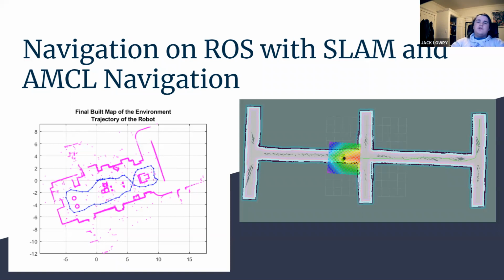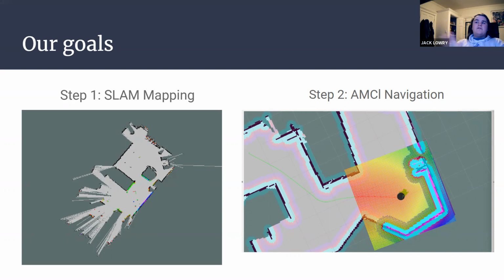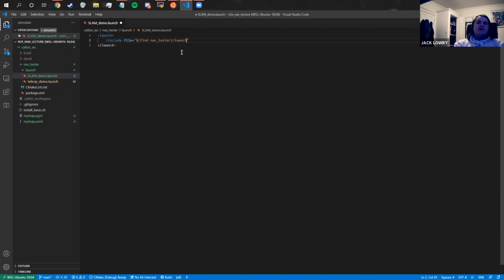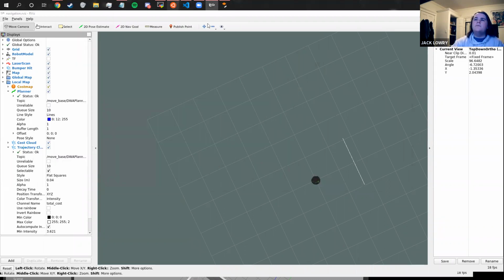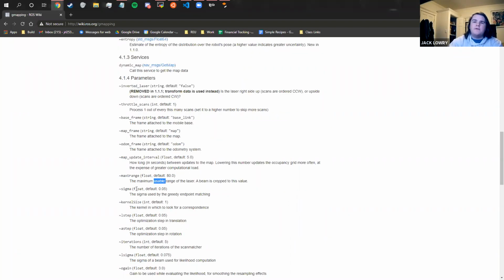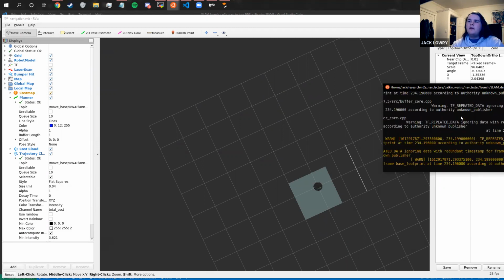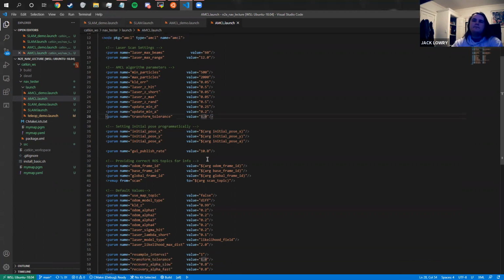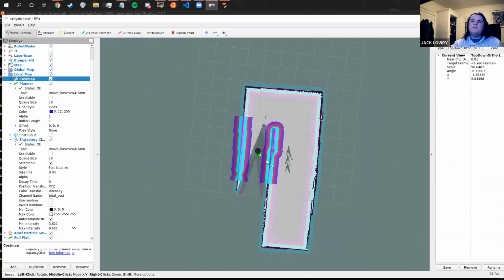N2E Robotics Workshop 3 - Navigation Stack on ROS